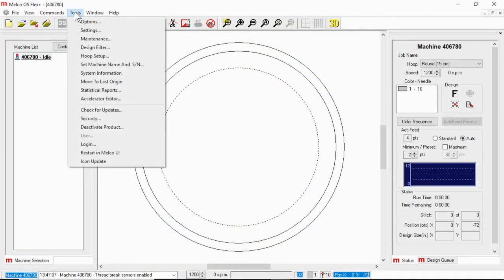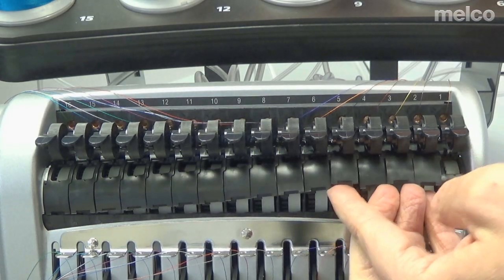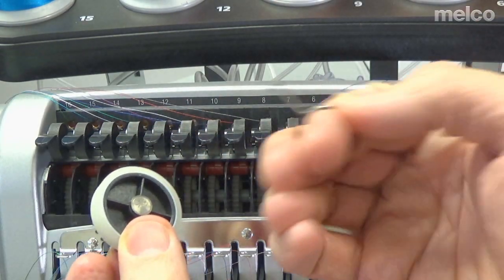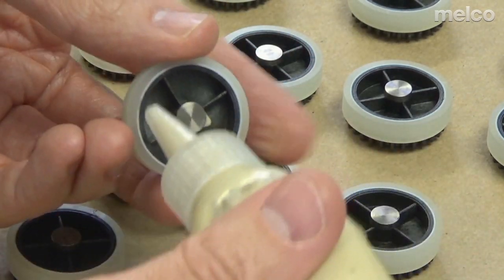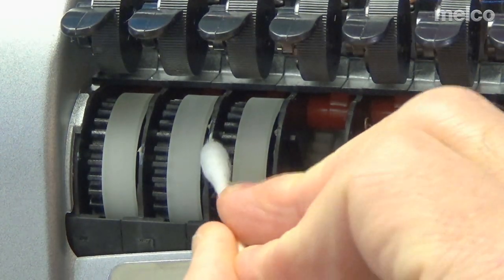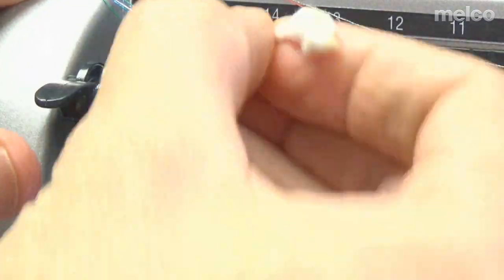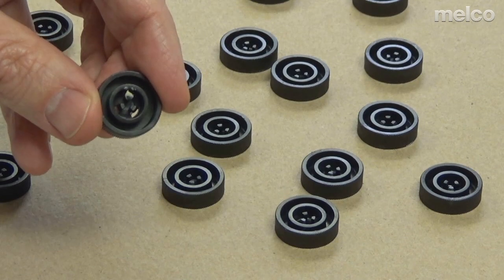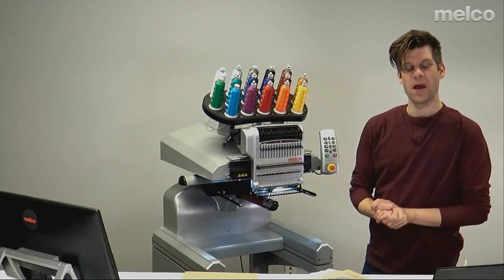Feed Roller Maintenance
This procedure should be performed about once every three months.